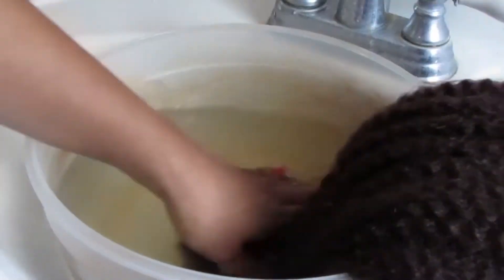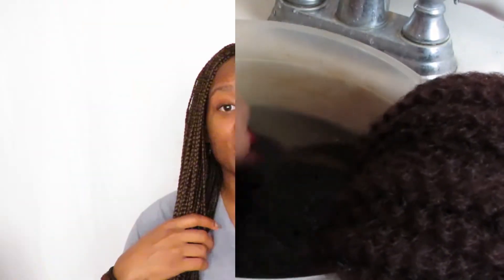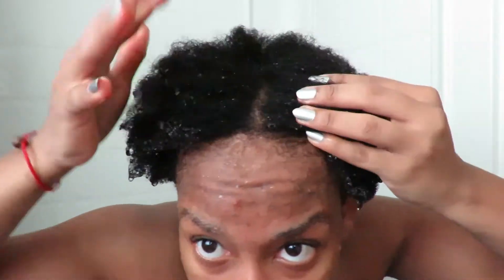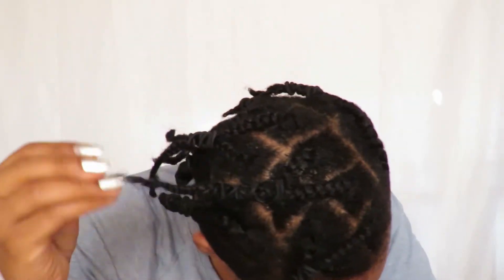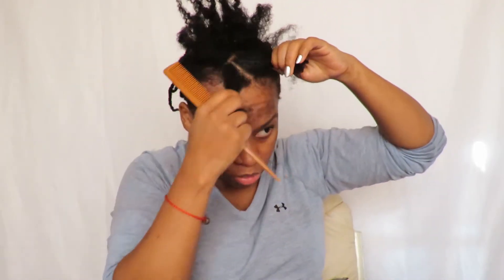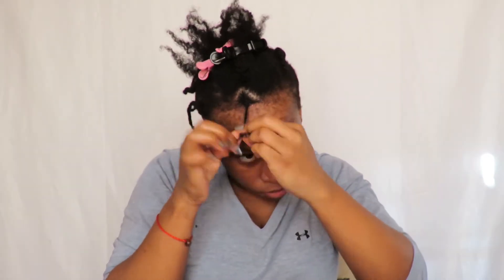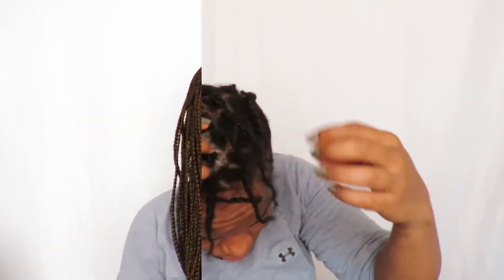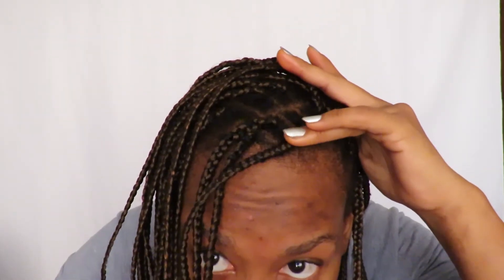Protective Styling With Soft Braids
​It's time to do a protective style and give my hair a few weeks off. I am using these kanekalon jumbo braids  and it took me about 6 hours to braid my hair and braid the synthetic braids on them.

- Jumbo Braids kanekalon Braids (4 packs)

- Eat Iron Rich Food

- Paradise Herbs, ORAC-Energy, Earth's Blend, One Daily Superfood Multivitamin, With Iron, 60 Vegetarian Capsules

A lot more other delicious food are available to eat and add some much needed iron in your body

Protect your hair with a Satin Line Crochet Hat